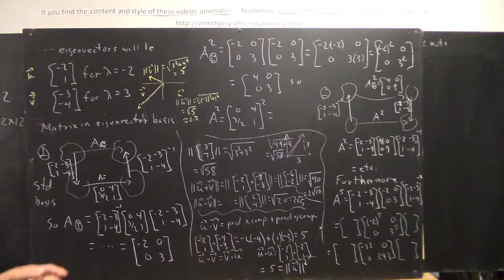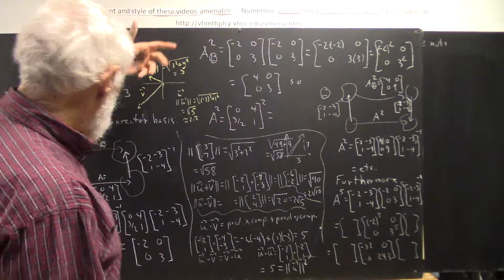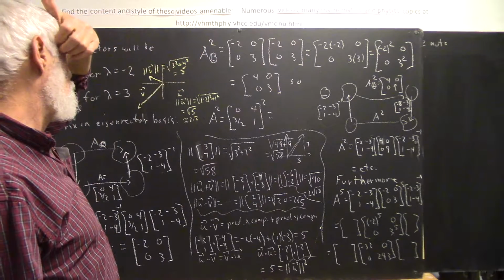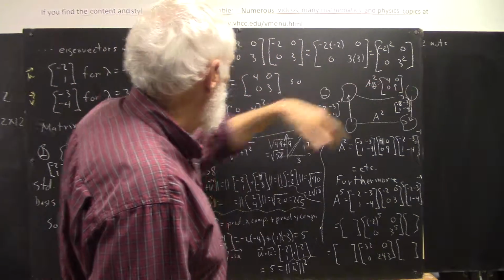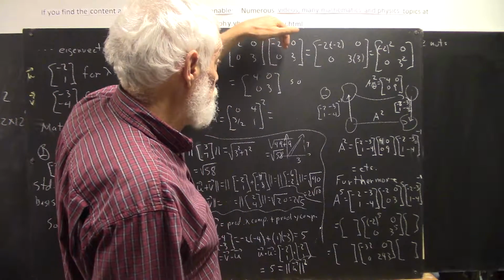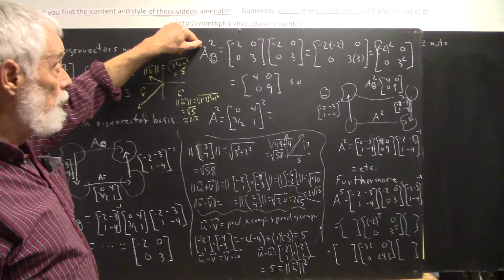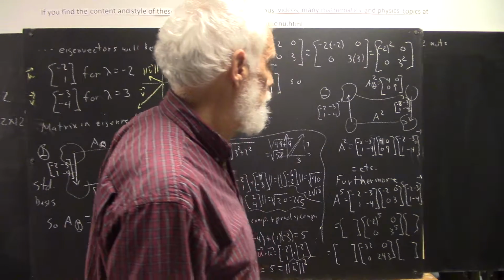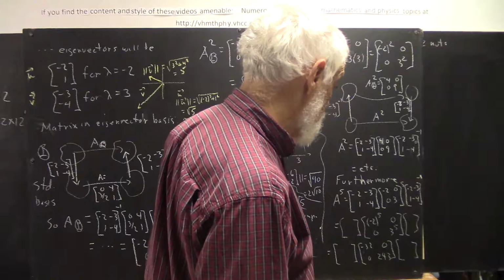daglin 7819 squaring a matrix having a full set of eigenvectors higher powers transform to eigenve